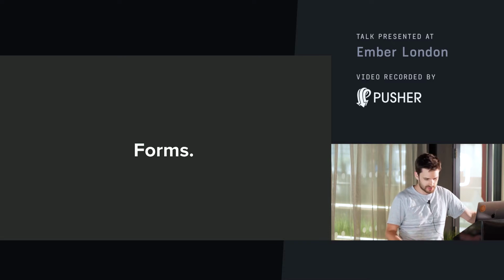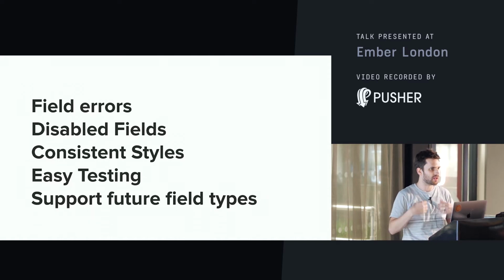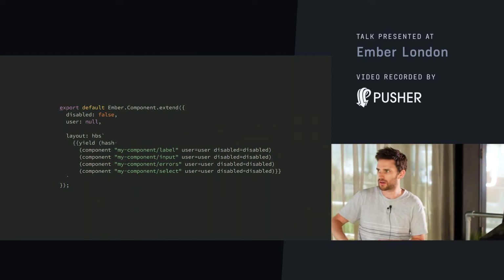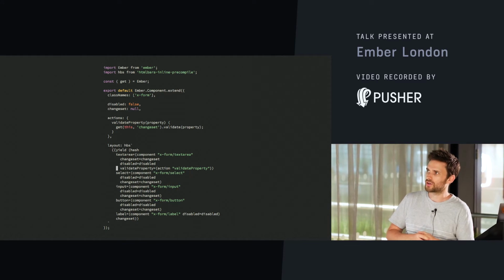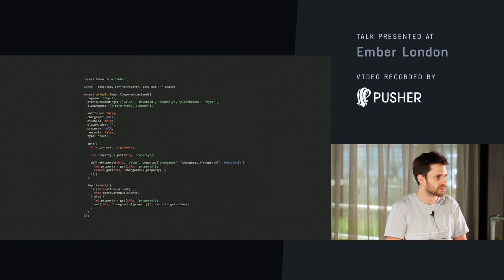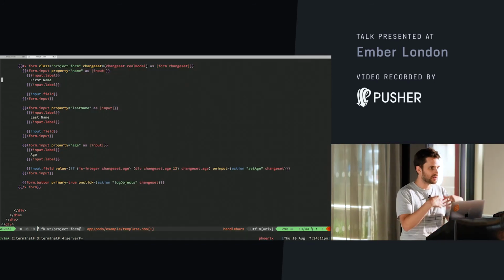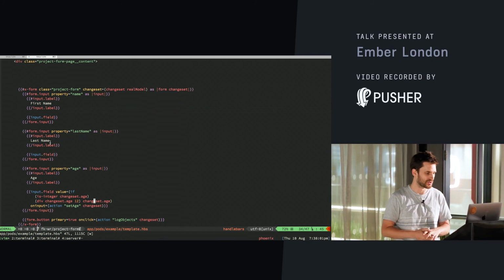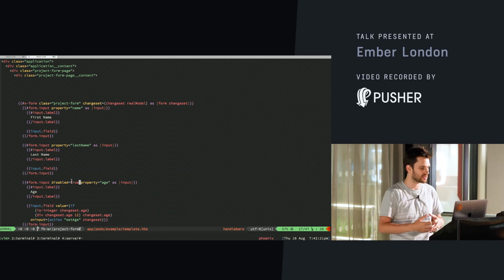Contextual Components and Forms - Ember London - August 2017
Contextual Components and Forms

Will Raxworthy